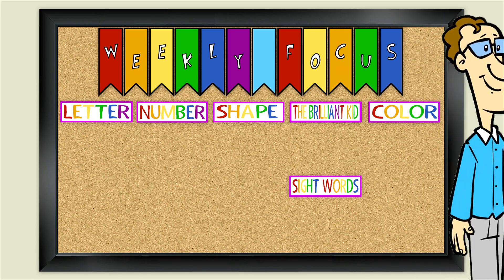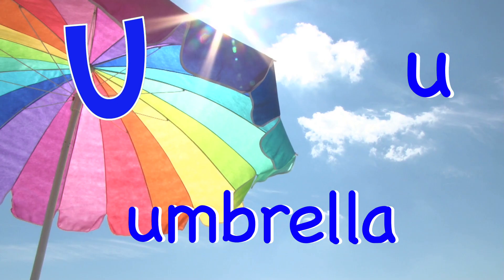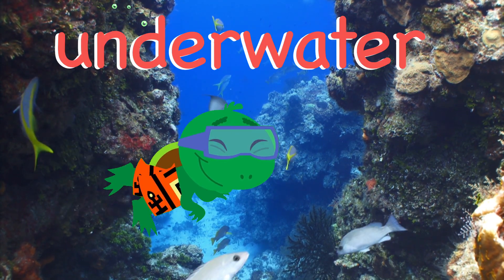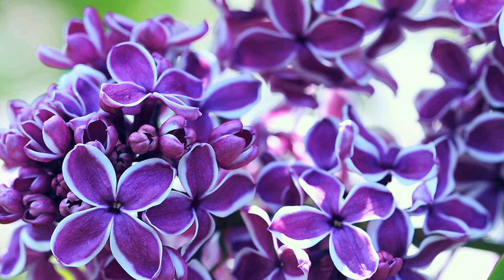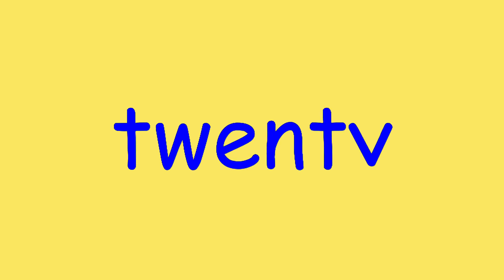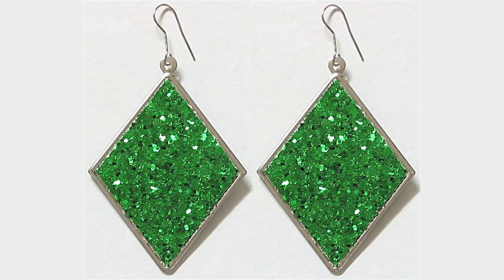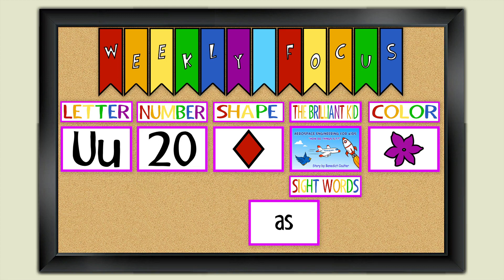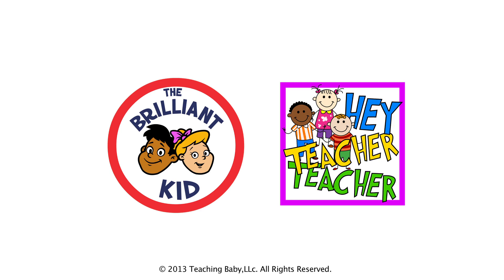FOCUS BOARD 20 TBK by The Brilliant Kid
Learn about this week's letters, numbers, shapes and colors with our friendly teacher Ben.
Learn how to make sentences with this week's Sight Words video, also available on this channel.
Watch this video and hundreds more, as well as books, games and interactive flashcards in 4 languages, anytime, any place in the world on The Brilliant Kid App, available for free in the iTunes Store.
Go to the SIGHT WORDS WEEK 20 to learn how to make sentences with this week's sight words!